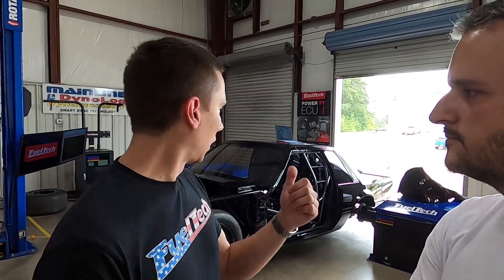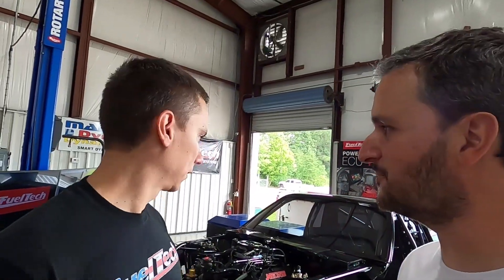N/T Small Block Nitrous Fox Body Mustang first time on the FuelTech Hub Dyno!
Paul Barham’s N/T Small Block Nitrous Fox Body Mustang first time on the FuelTech Hub Dyno!
Luis de Leon, FuelTech USA’s Tech Director, goes over all details about switching to EFI. Paul's Mustang is now controlled by a FuelTech FT600 EFI system and is prepared to pick up some numbers with the capability of precisely managing fuel and timing!
We can’t share the exact numbers but we can ensure you that this car is powerful!